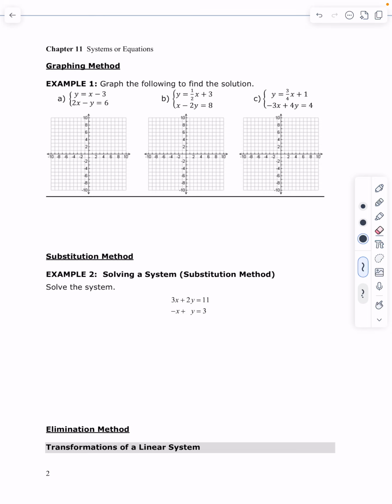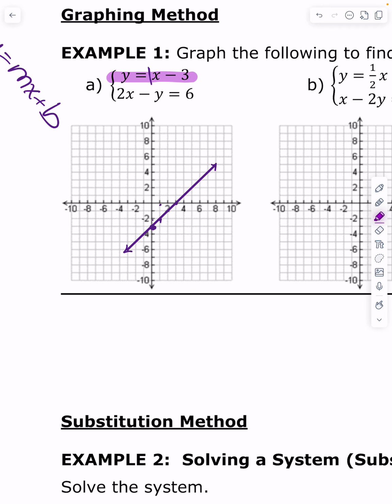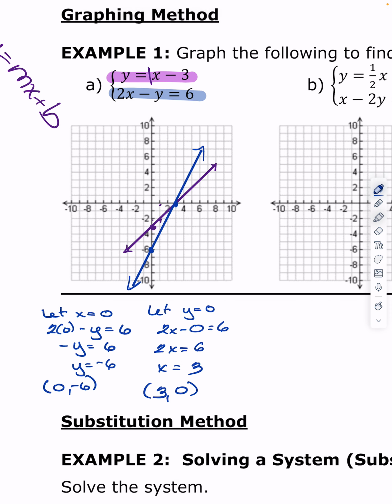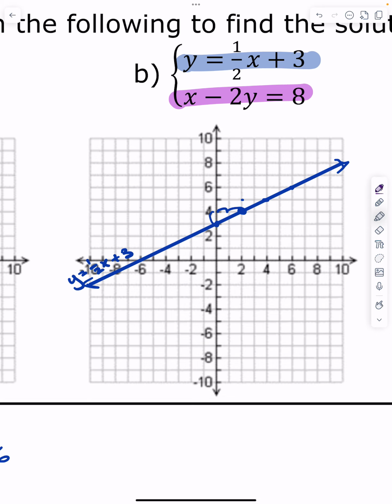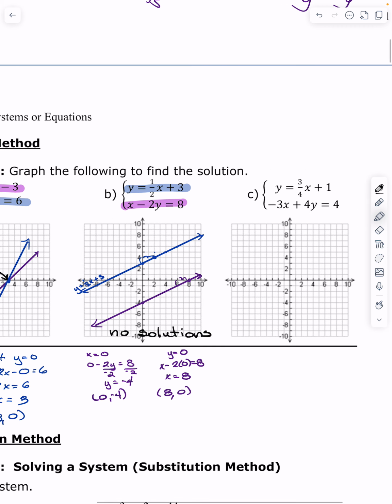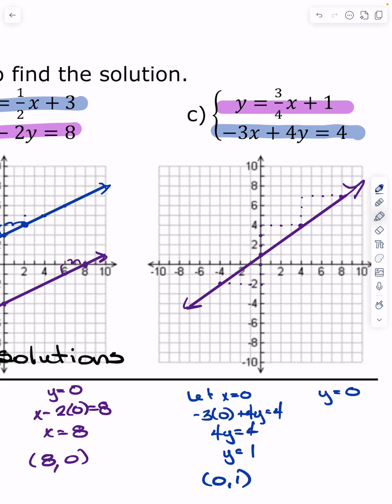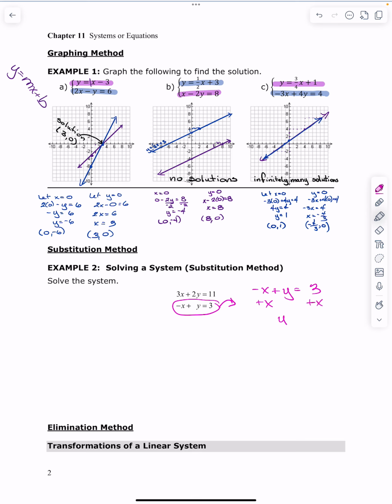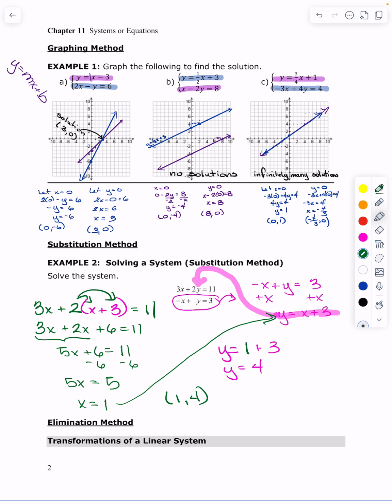Systems of Equations page 2